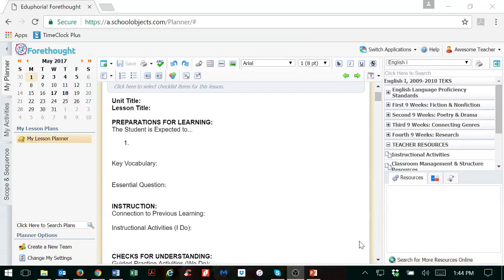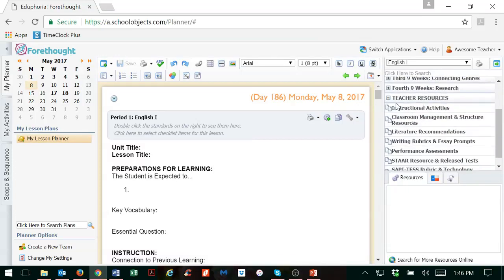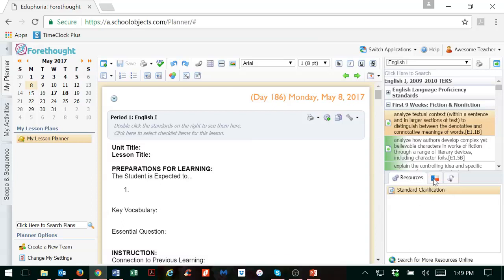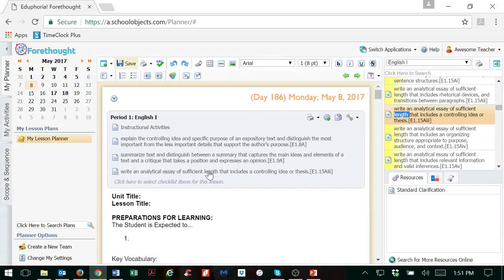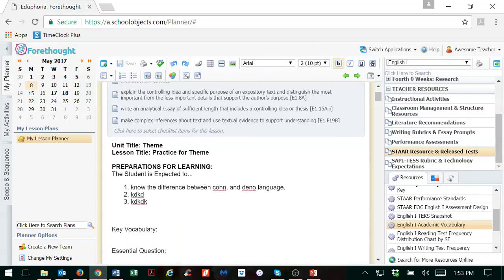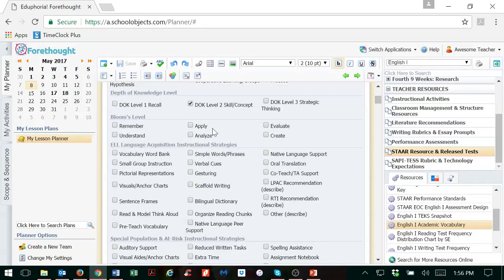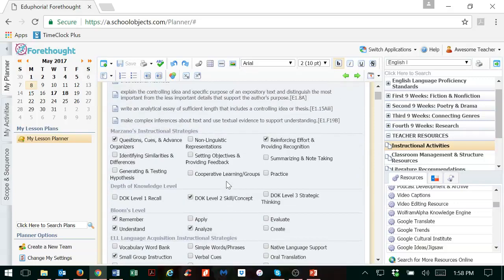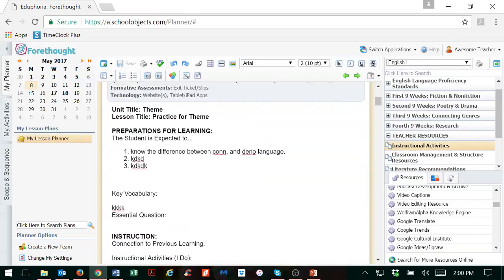Video 13 Writing a Lesson Plan